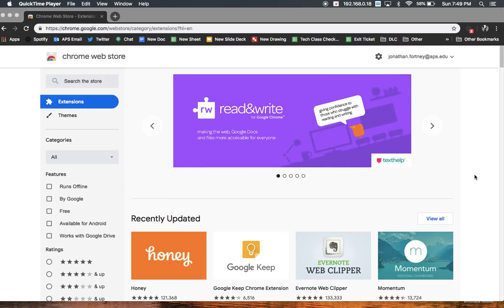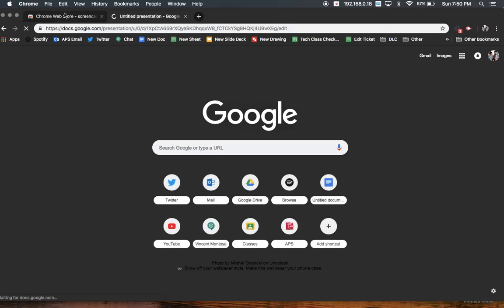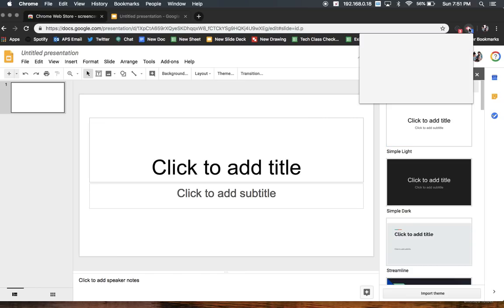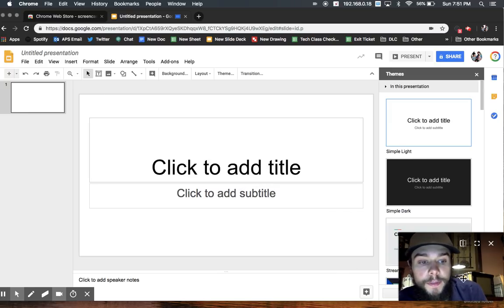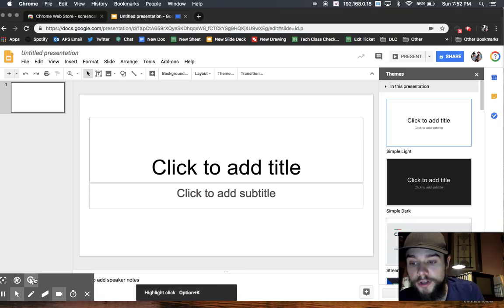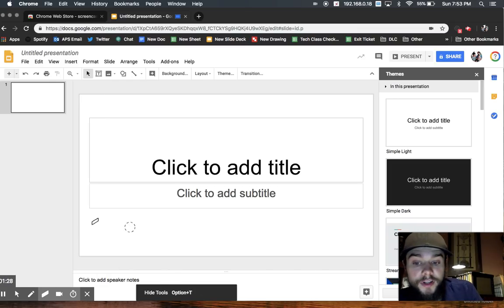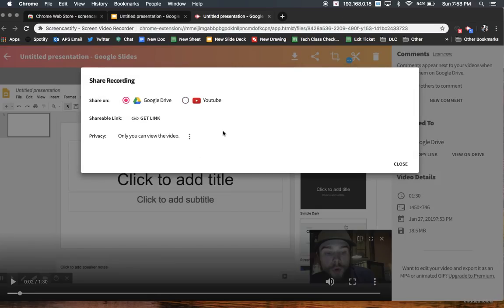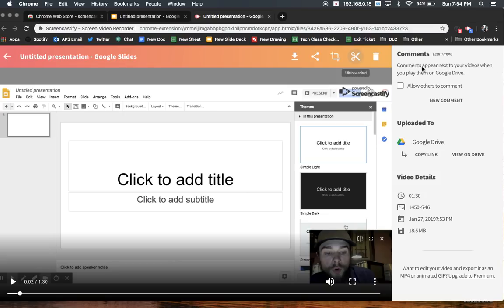Screencastify Tutorial 2019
Jon Fortney explains how to use Screencastify from start to finish.